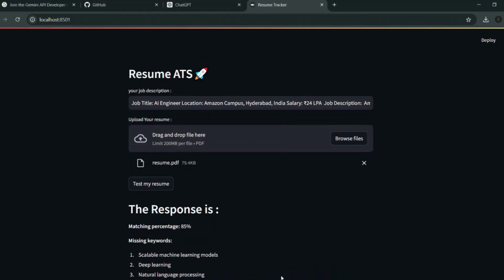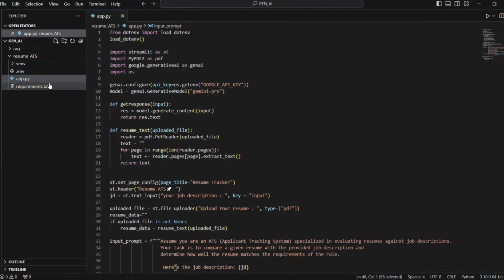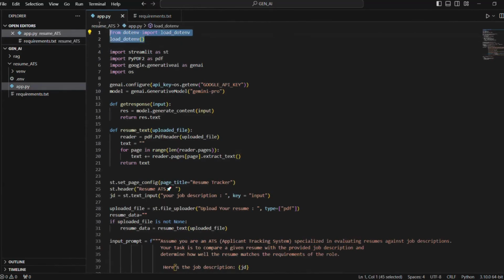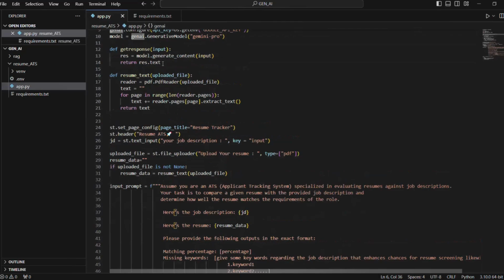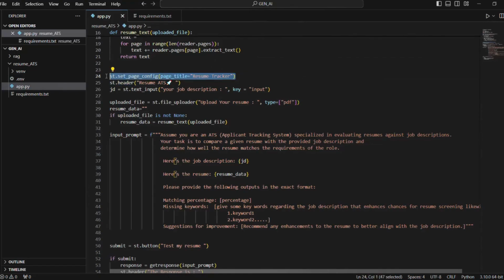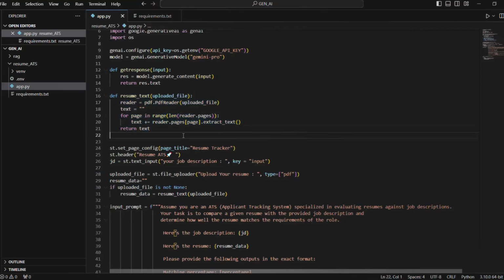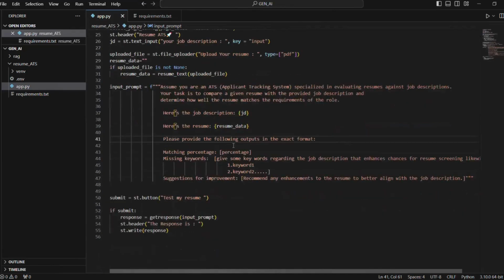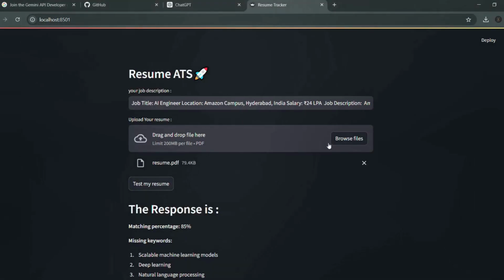Resume - ATS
This is a Generative AI application built for Resume analysis , leveraged through Google Gemini . This application evaluates one's Resume against a job description and gives Rating.
Build with Gemini